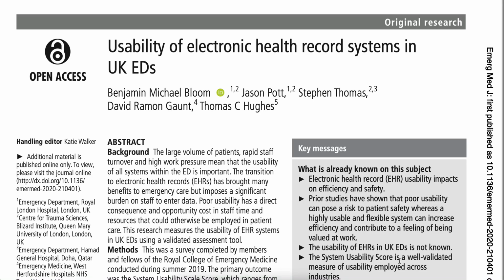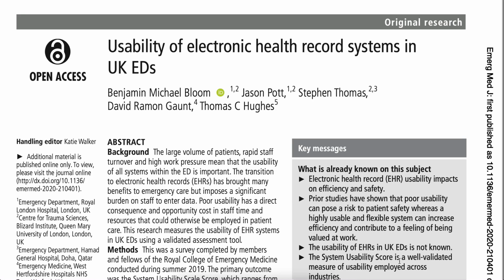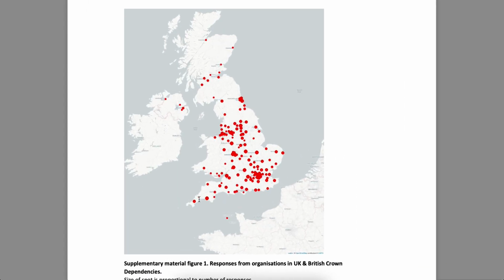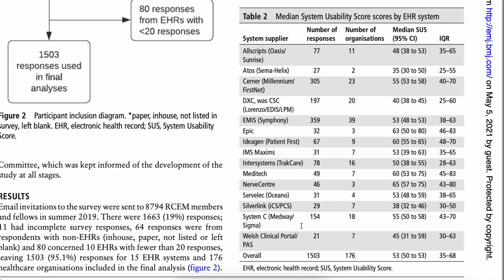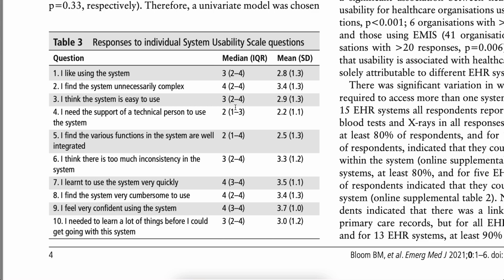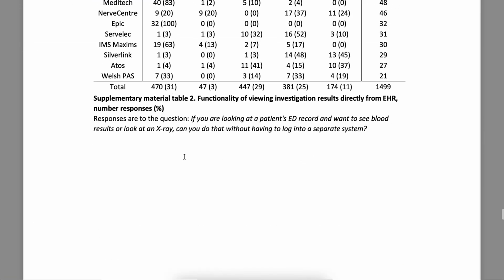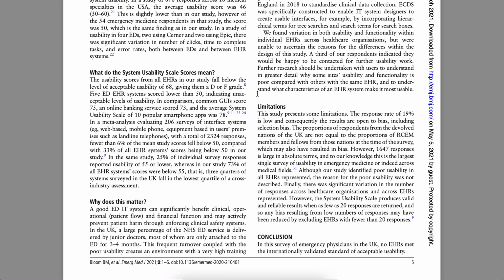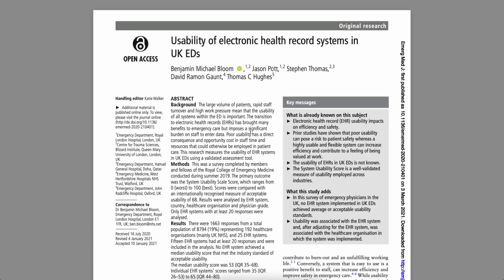Physicians in the UK find their EHR usability unacceptable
Commentary on the article: Usability of electronic health record systems in UK EDs.

The System Usability Scale was used to study the usability of electronic health records in the UK emergency department among physicians, and the results are (not surprisingly) "unacceptable."

Title: Usability of electronic health record systems in UK EDs

Authors: Benjamin Michael Bloom, Jason Pott, Stephen Thomas, David Ramon Gaunt, Thomas C Hughes

Published: Emergency Medicine Journal (of the BMJ), March 2021